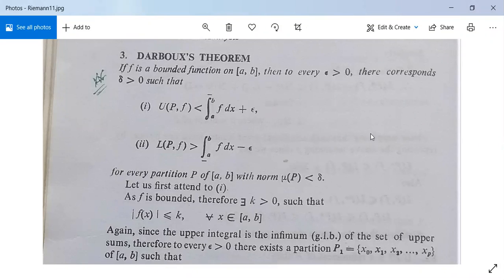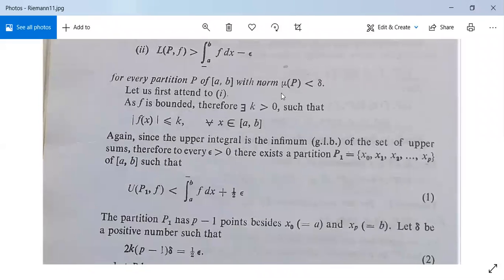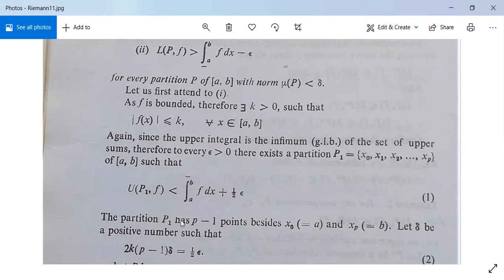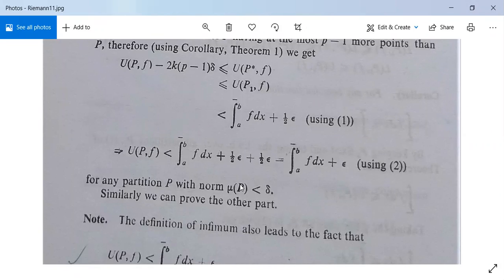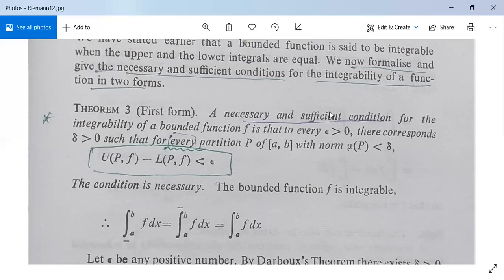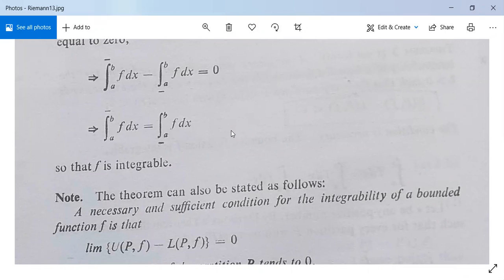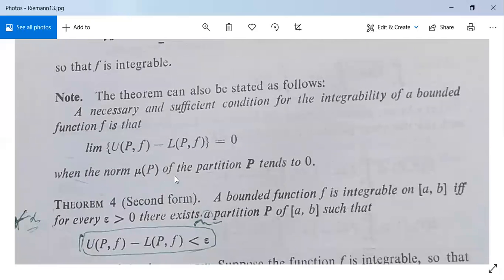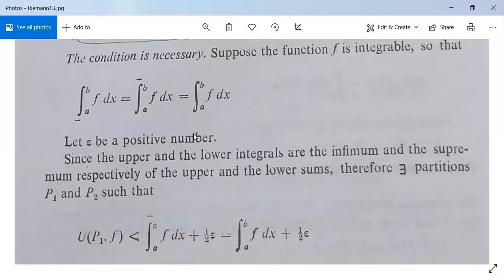Riemann Integration 5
Darboux's Theorem and Conditions of Integrability